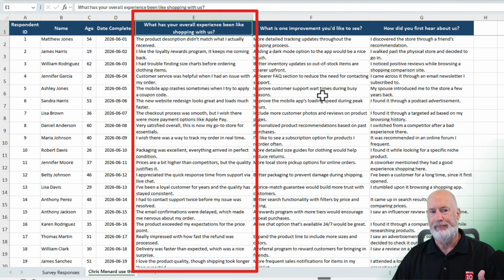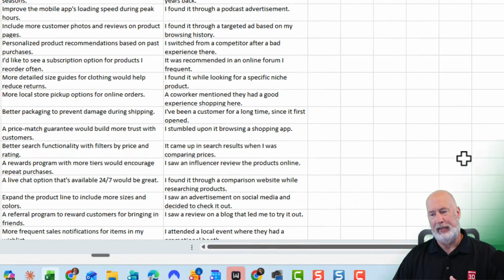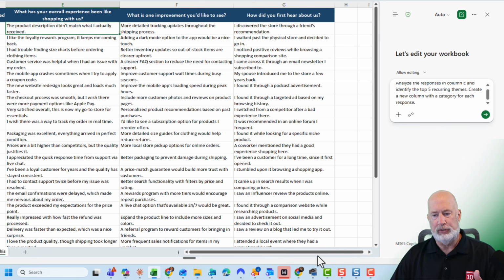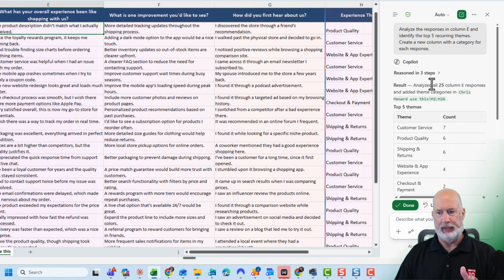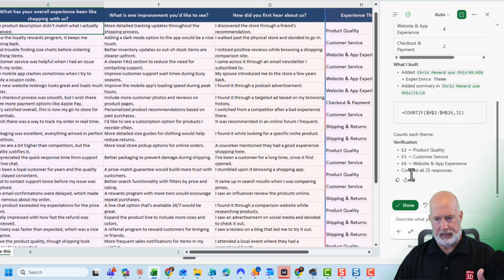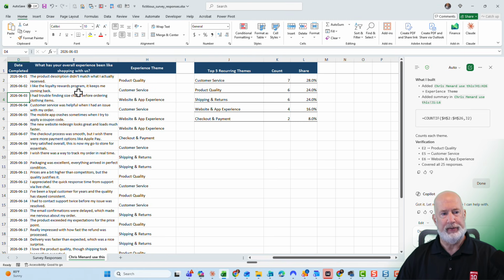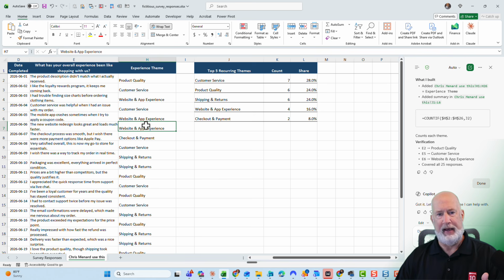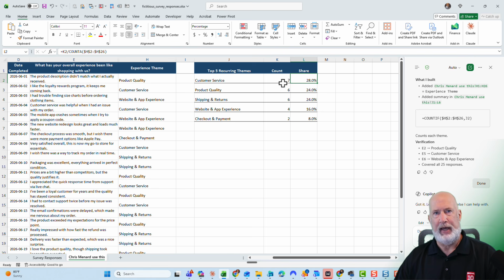Summarize Text Columns with Copilot in Excel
In this Excel tutorial, I show you how to use Copilot in Excel to summarize text columns and organize open-ended responses into recurring themes.

This is useful when you need to analyze survey comments, customer feedback, help desk tickets, product reviews, or other text-heavy data without reading every response one by one.

What's covered in this video:

- How the new Copilot in Excel text column summary feature works
- Examples of text data that can be summarized in Excel
- How to ask Copilot to identify recurring themes in a column
- How Copilot adds categories and summary counts to the worksheet
- How to check the results before using them in your analysis

The sample file id available on my Chris Menard Training website so you can try the workflow:

-- EQUIPMENT USED
○ My camera

Chapters:
00:00 See Copilot summarize text columns
00:26 Review text summary examples
00:41 Open the sample survey data
01:17 Rhe Copilot prompt
01:50 Copilot's response
02:22 Check categories and theme counts
03:09 Verify percentages and formulas
03:30 Find the sample file